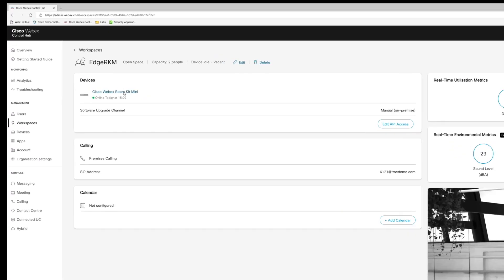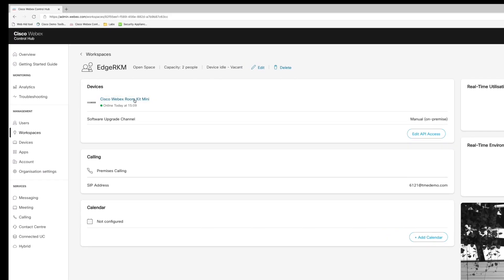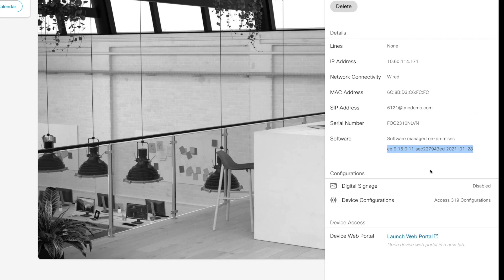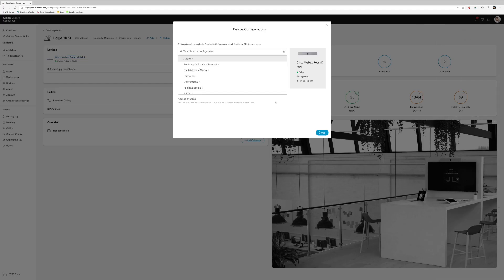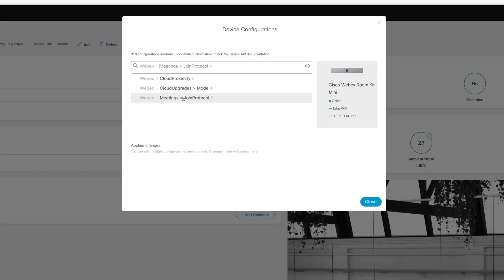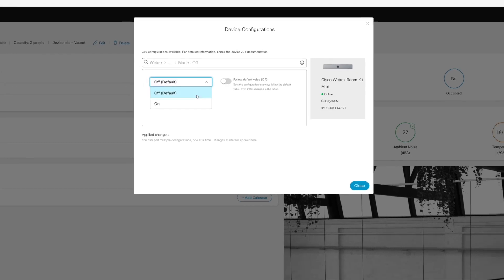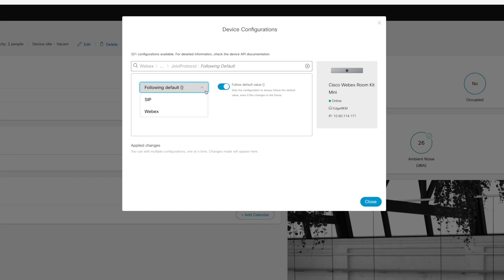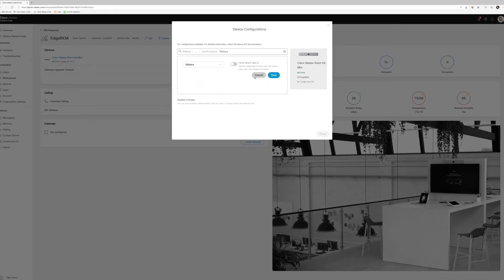Full Webex experiences with Webex Edge for Devices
We are now offering a steppingstone towards an experience that is closer to the cloud experience. With Native Webex Meeting Experience for Webex Edge for Devices, you can enjoy cloud features on your devices registered to the edge when you join a Webex Meeting.